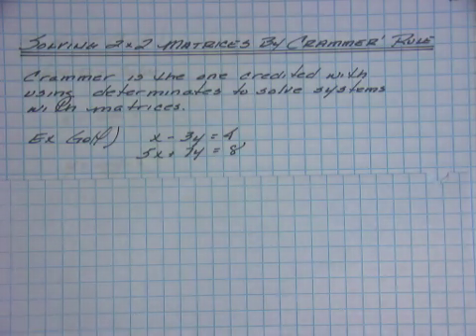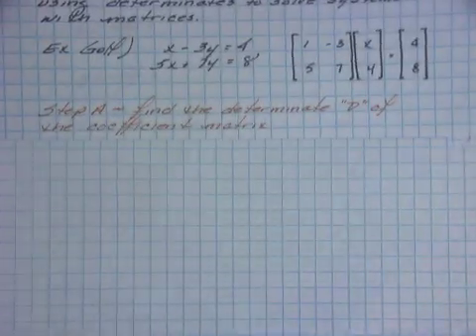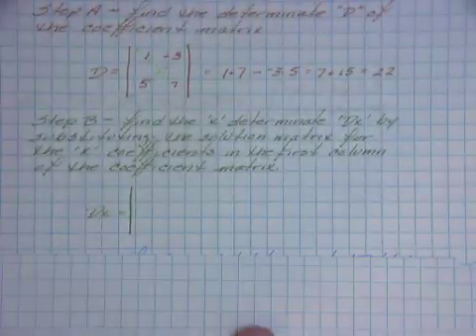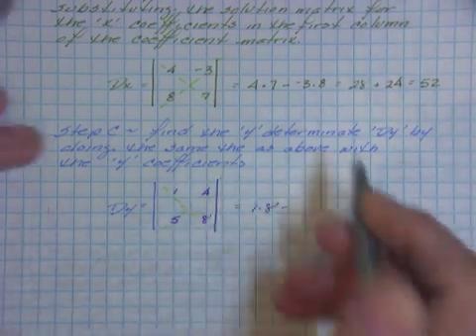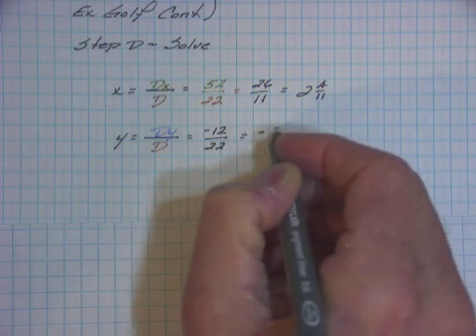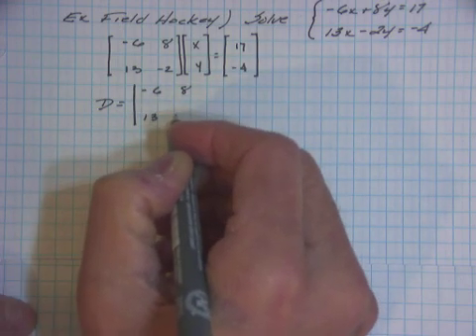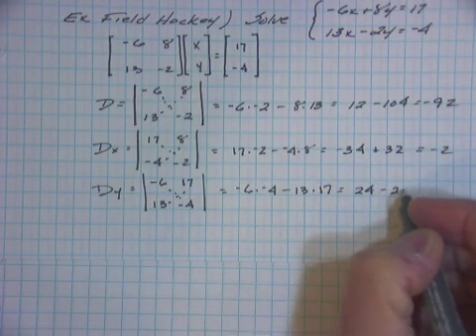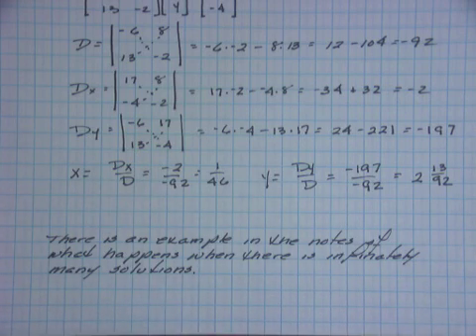AIM H 15 Solving a 2x2 by Crammers Rule